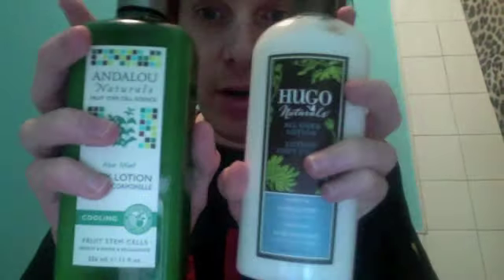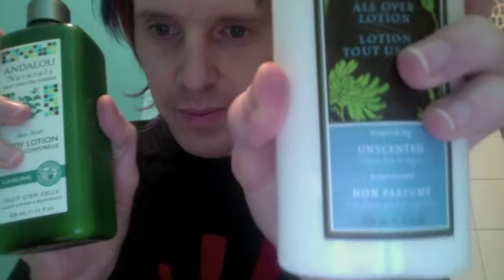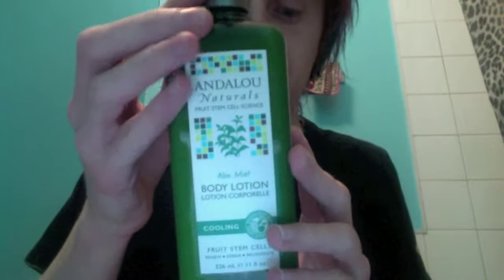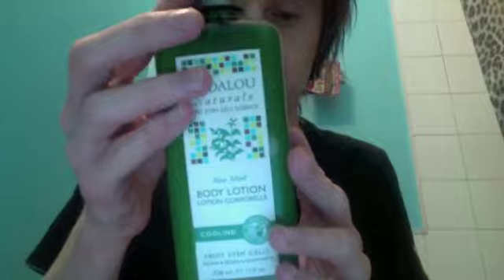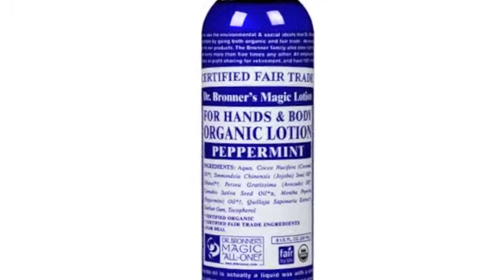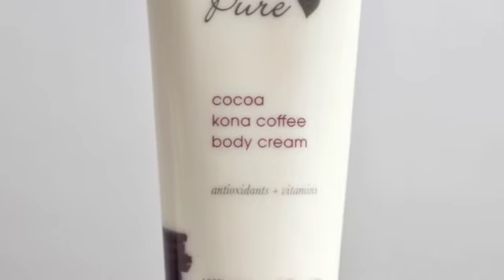Andalou Nautrals lotion review and other natural lotions! (cruelty free!)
Andalou naturals lotion review and other natural (cruelty free!) lotions.

Other brands mentioned

100% pure
Dr Bronner's
Green Beaver
Hugo Naturals